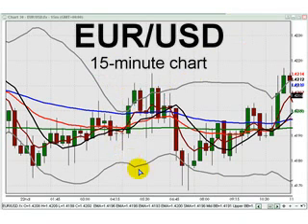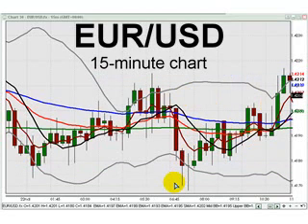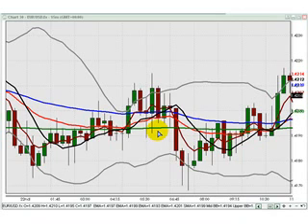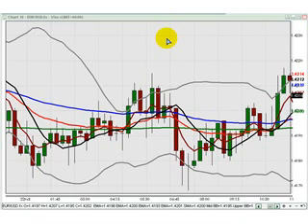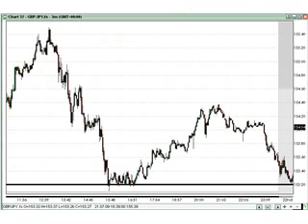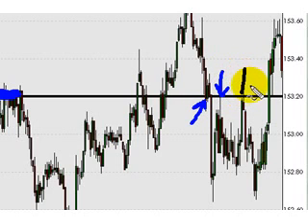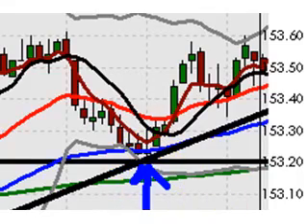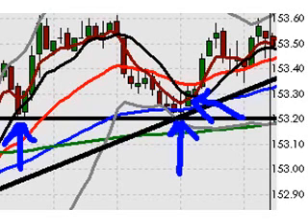FOREX VIDEO | NEW YORK SESSION REVIEW | July 22, 2009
Lower than normal volatility and a general lack of direction characterized today's foreign exchange market.  An 80-pip scalp trade on the GBP/JPY currency pair was about as good as it got for traders during the New York session.